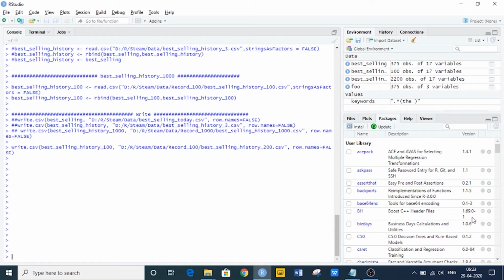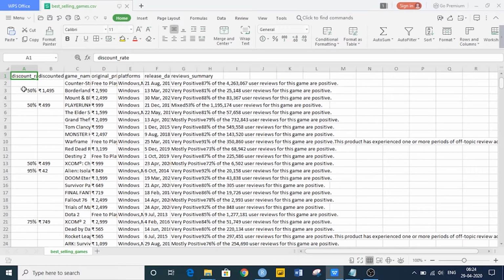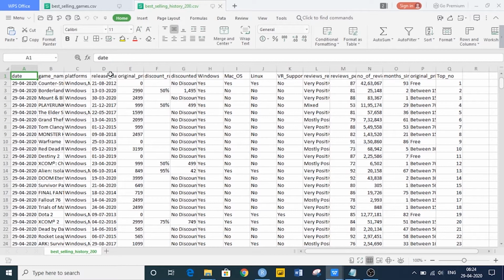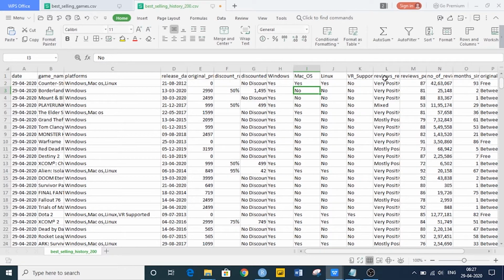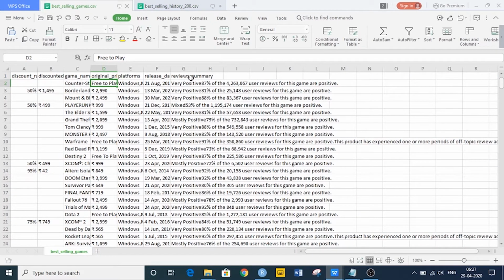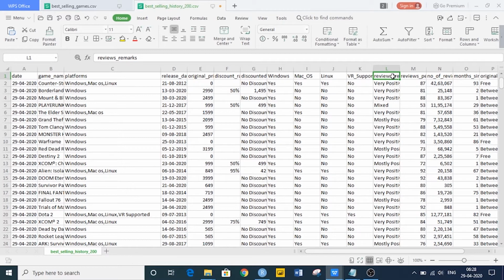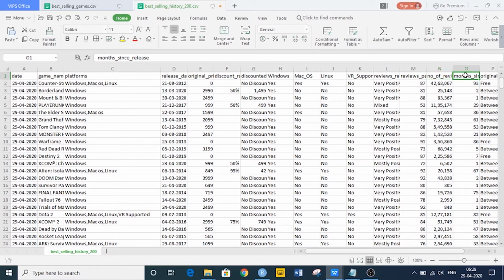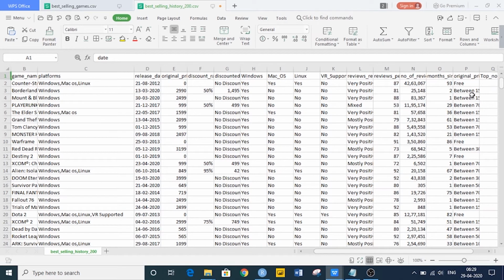Web Scraped to Interactive Dashboard Part 3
A demo on how the raw data scrapped from a website is turned into few interactive dashboards.
In data science the sources of data should be identified and brought them together to get a great level of insights,
One of the data source now is web scraping since a great amount of information is available through websites and the data scrapped from websites can be combined together with organizational data to get clear picture.
We should clean and transform the scraped data in order to use that in analysis

data is scrapped from a website using Python Scrapy tool.
data is cleaned and new features are created with R programming
Dimensional model is achieved through R Programming.
Few Interactive dashboards are developed with Power BI.